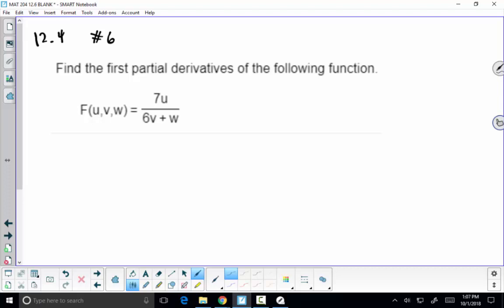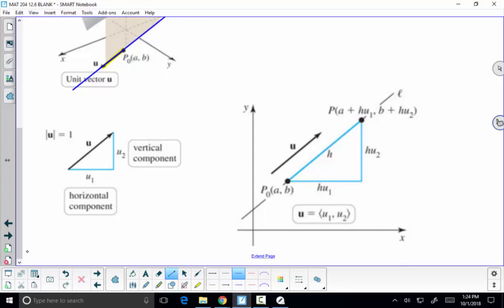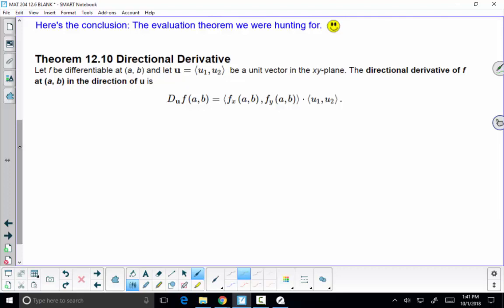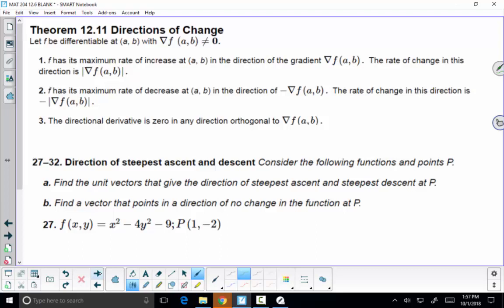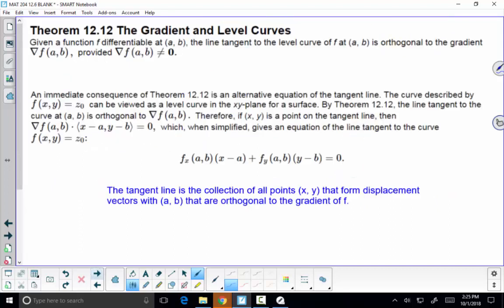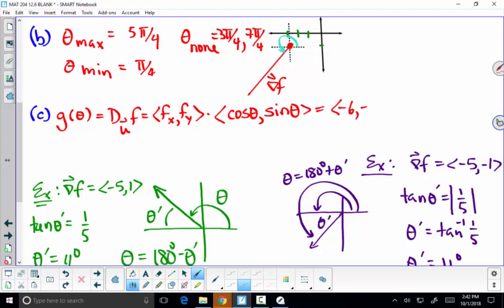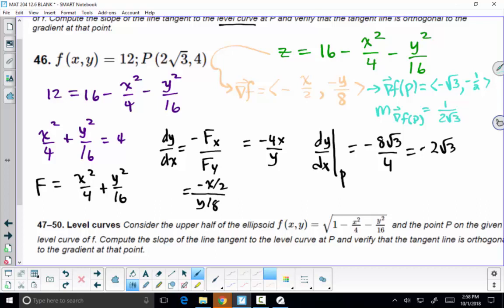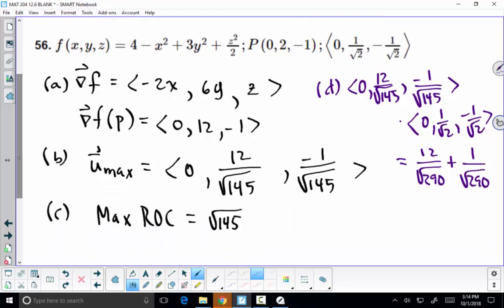Calculus III 10.01.2018 Lecture 11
12.6 Directional Derivatives and the Gradient